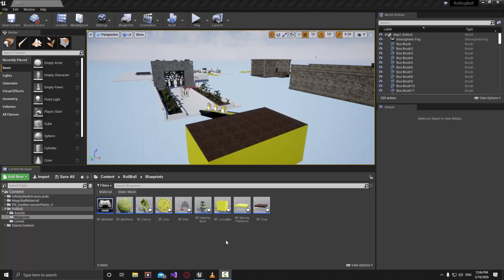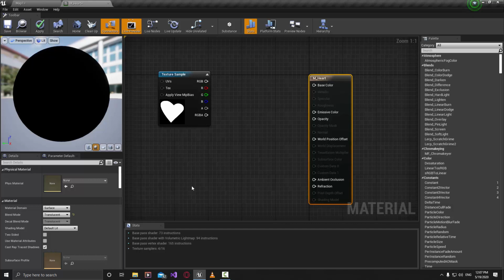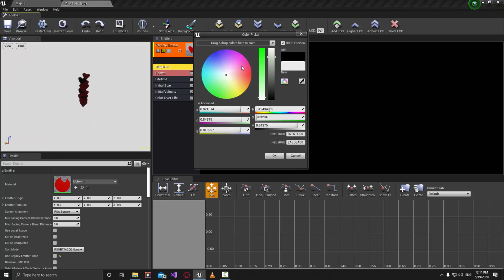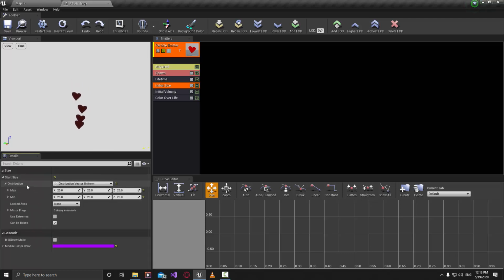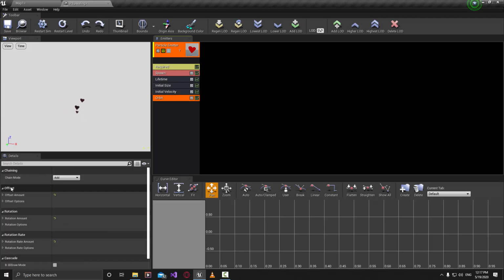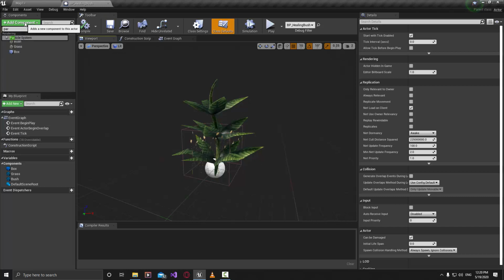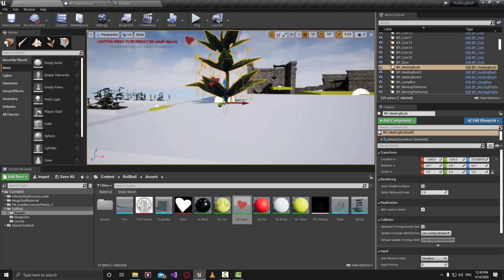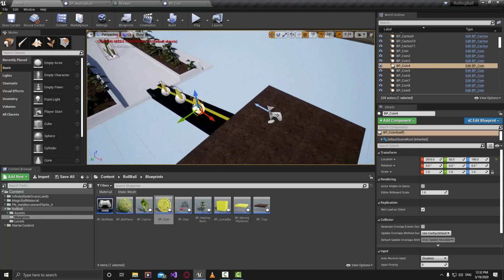Part 23 - Creating Particle Systems in Unreal Engine